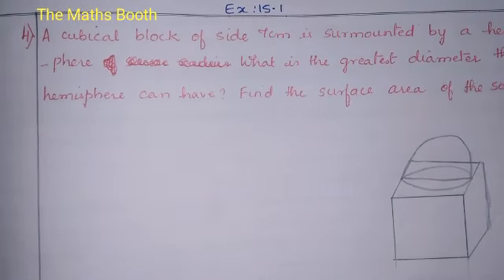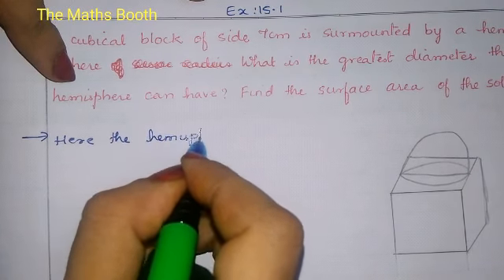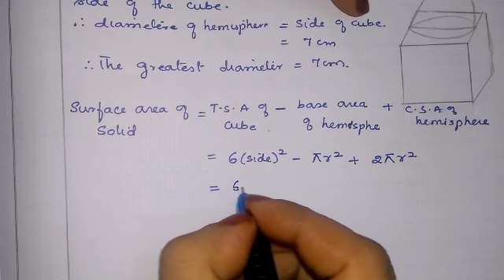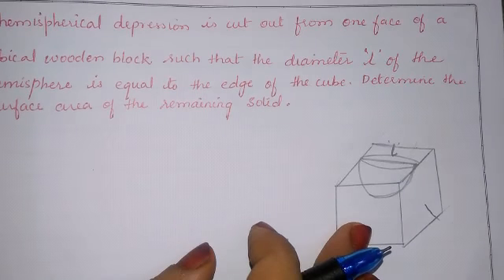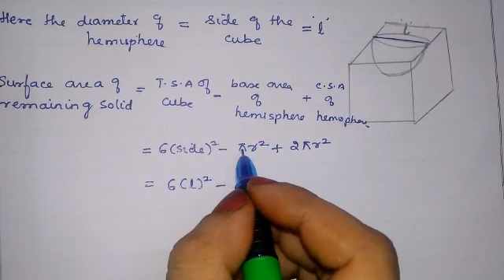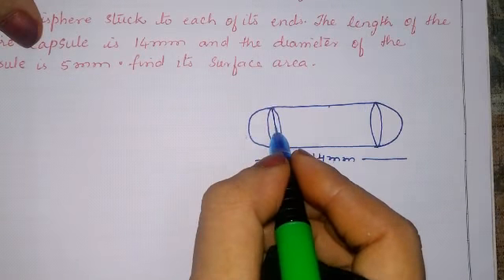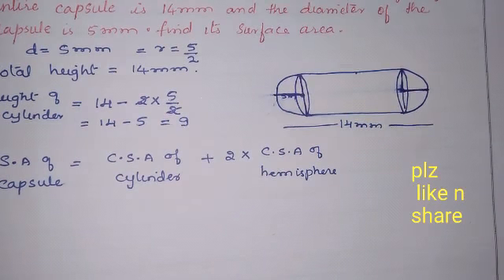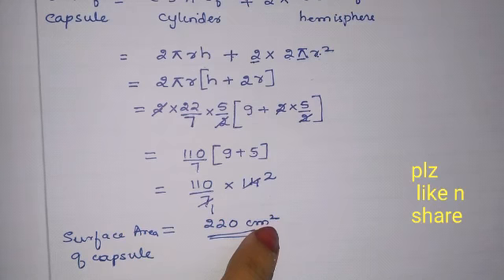CLASS 10: SURFACE AREAS AND VOLUMES EX:15.1(Q4,Q5,QQ6) for NCERT/CBSC